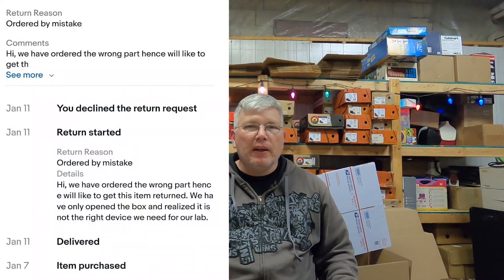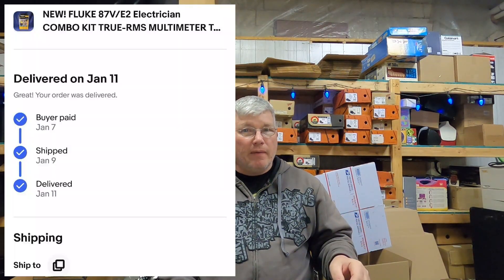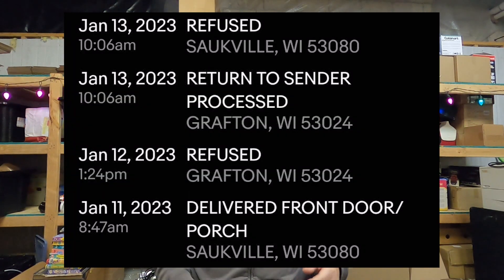$500 Scam?? What Would You Do?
We are resellers selling on eBay and locally in person. We go around to yard sales, garage sales, estate sales, private picks and scavenge the FB marketplace to find items and to reseller for more online. We occasionally buy an abandoned storage unit or do property clean outs to gather inventory.

We started in June of 2022 reselling and in the first 6 months turned over $50,000 in sales in 1000 items.  This is just the beginning! We hope you stick around to experience it all with us as we grow and learn along the way!

These are links that, if you use them to buy a product, we may get a small percentage of the sale.

POLONO SHIPPING LABEL PRINTER
POLONO SHIPPING LABEL HOLDER
BOX RESIZER TOOLS
EXCELL TWIN-ROLL STEEL DESK TOP DISPENSER: 2 in. Wide (3 in. core)
ACCUTECK DIGITAL SHIPPING POSTAL SCALE
JFJ EASY PRO DISC RESURFACER

Music Credit
Watch:   • Now or Never — tubebackr | Free Backg...